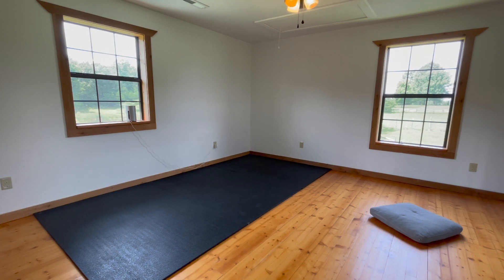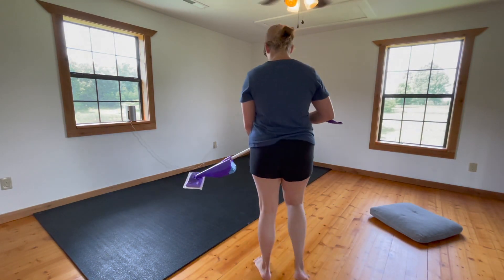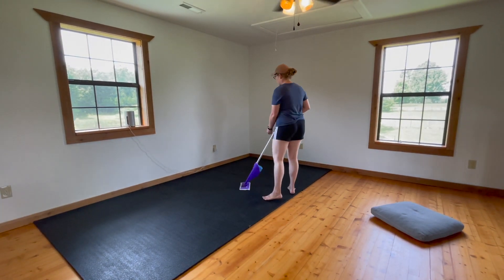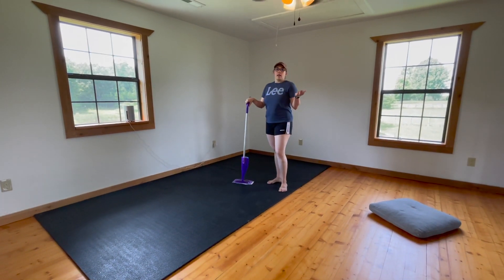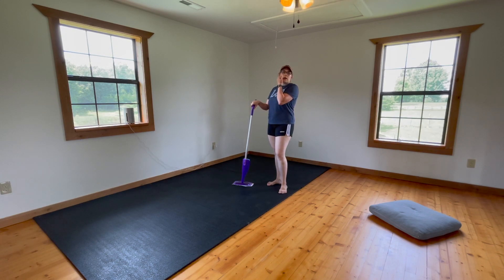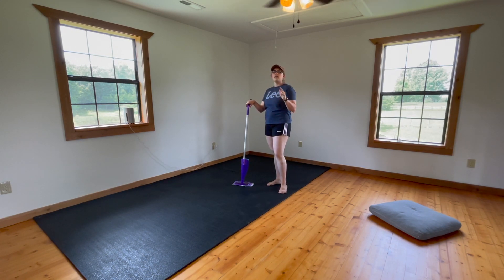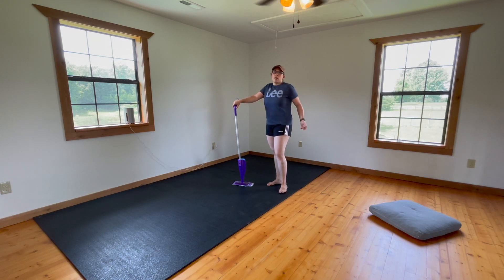Setting Up a Home Gym | homeschool physical education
Hello! So we decided it was time to set up a family home gym. It has been a dream of ours for a long time to have a gym in our home to teach our kids the importance of health and wellness. We absolutely love being active, and now that Zoe is a bit older, mom can start incorporating these activities that brought her personal joy in the past! We are still waiting for our Nordic Track Treadmill to be delivered,  but this is a start :)

- The Lee’s